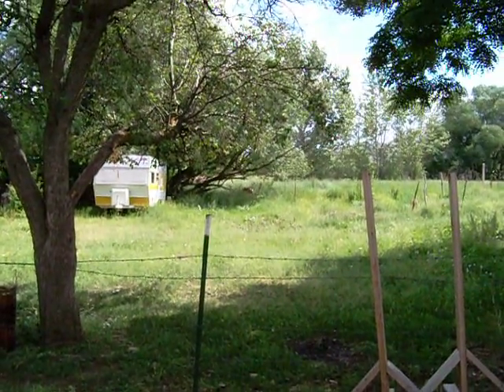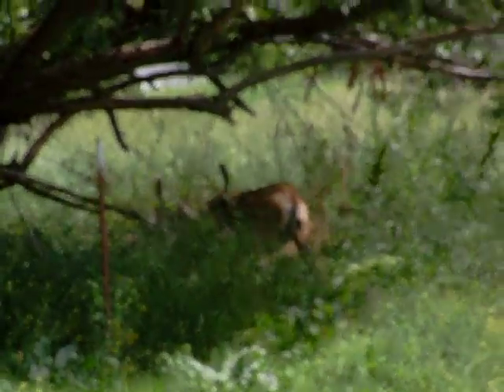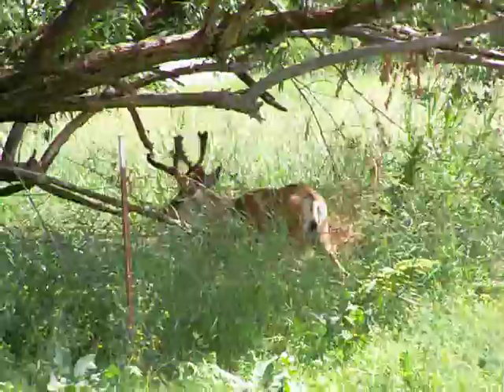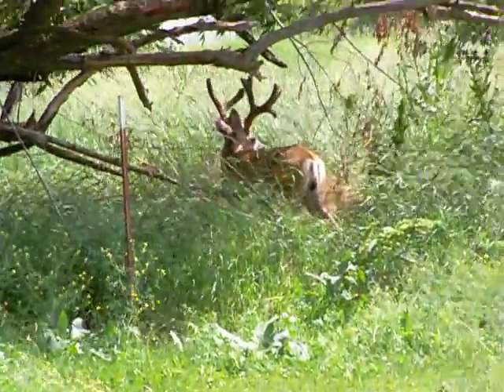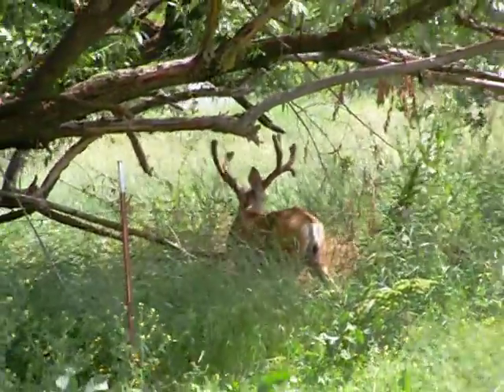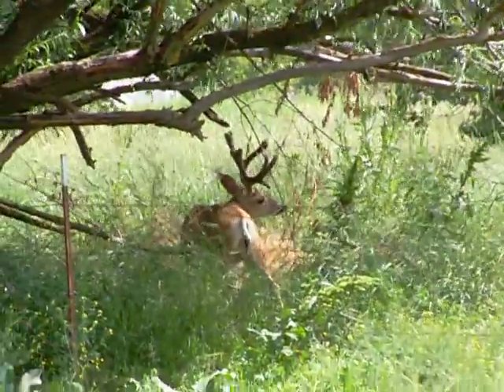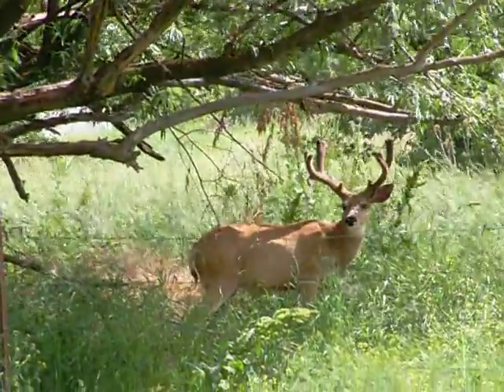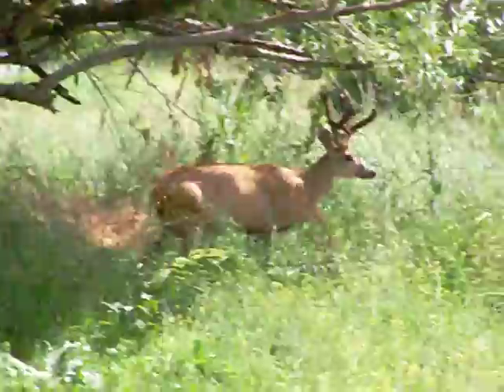Big Mule Deer Buck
Heres a big Eastern Oregon Mule Deer Buck